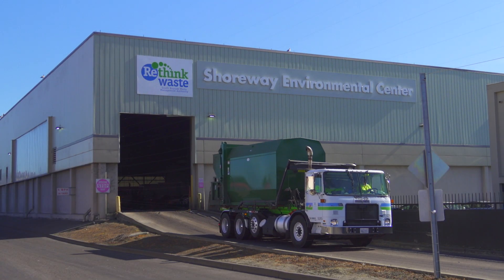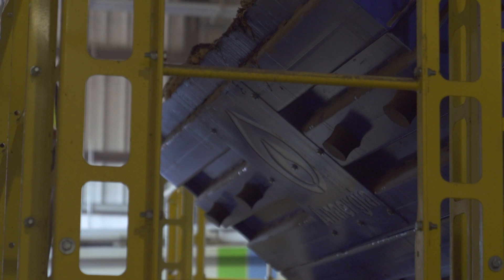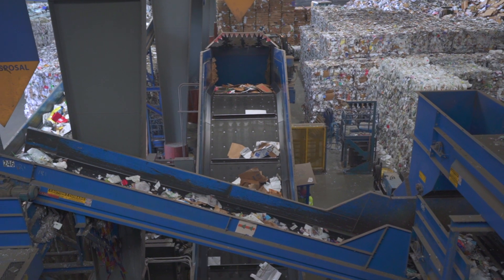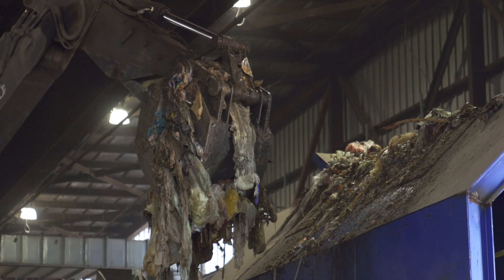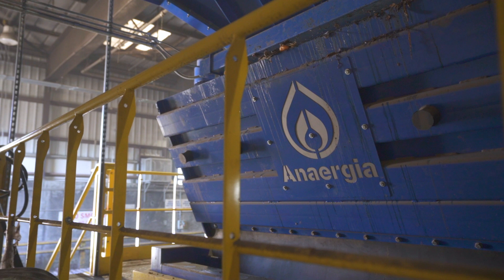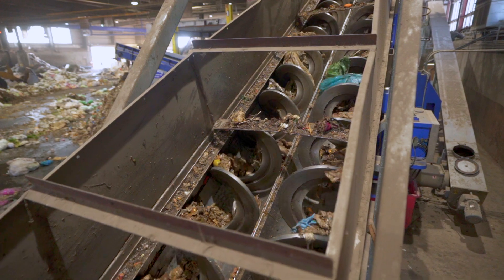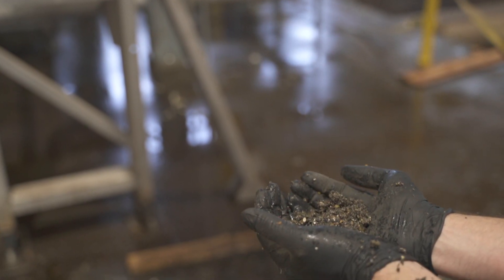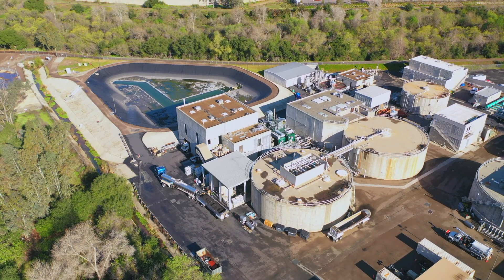How San Mateo County Towns Are Diverting Organic Waste from Landfills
RethinkWaste, also known as the South Bayside Waste Management Authority (SBWMA), is a joint powers authority formed by eleven local government jurisdictions in San Mateo County, California.

SBWMA utilizes Anaergia’s OREX™ to extract the organic fraction from municipal solid waste and Source Separated Organics streams to generate renewable energy at multiple regional wastewater treatment plants.